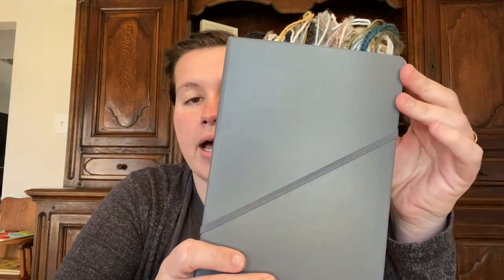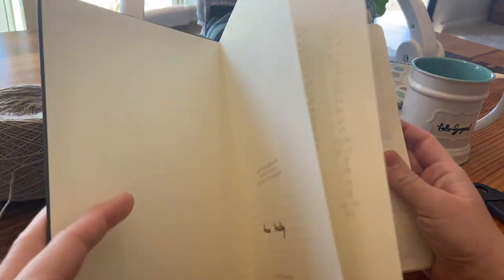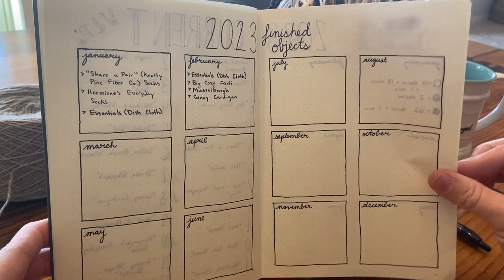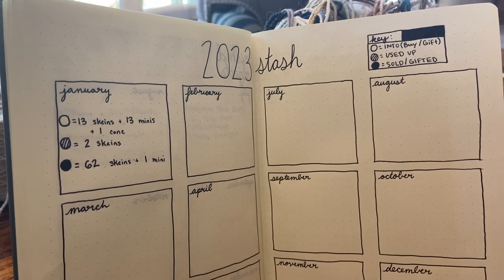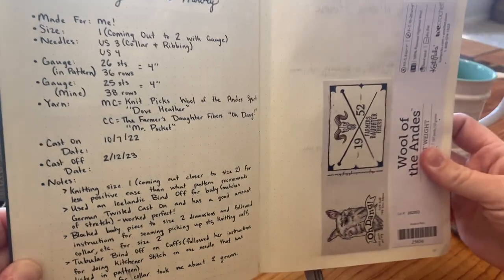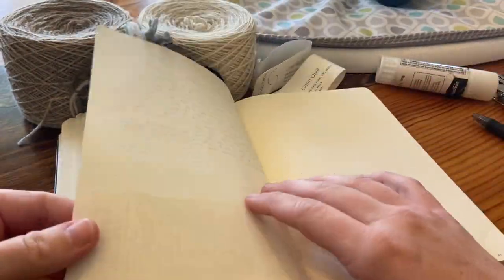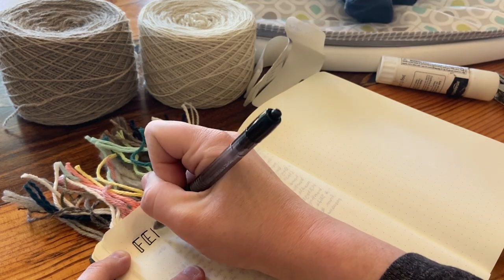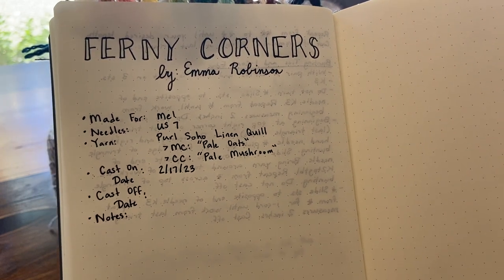Knitting Journal Set Up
Hello! Thank you for checking out this special episode where I show you how I have set up my knitting journal. As promised, I will try to link everything that I talked about in this episode here.

Link to My Journal: